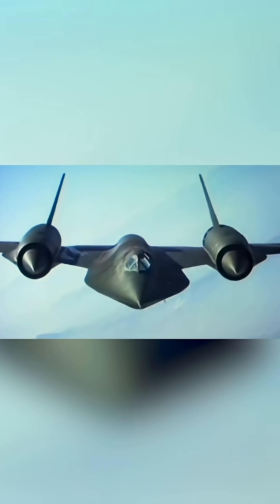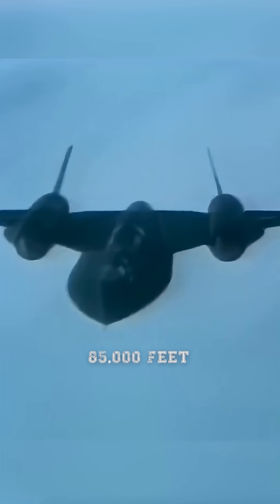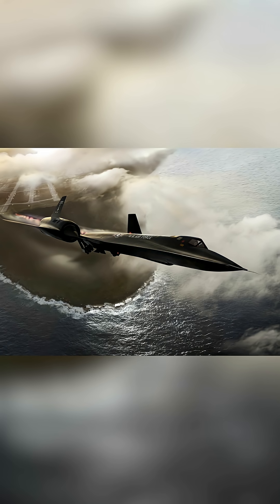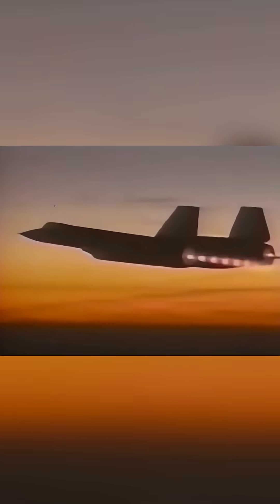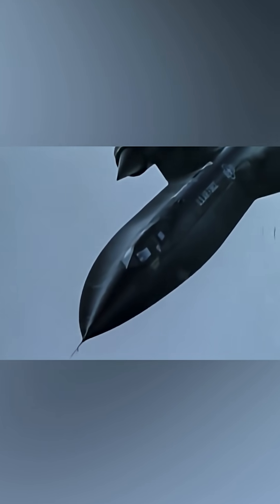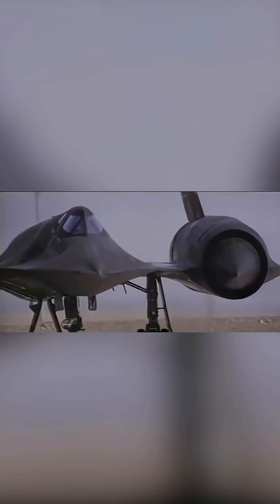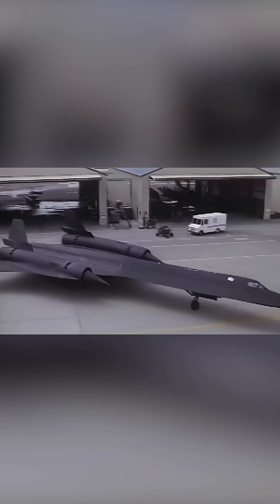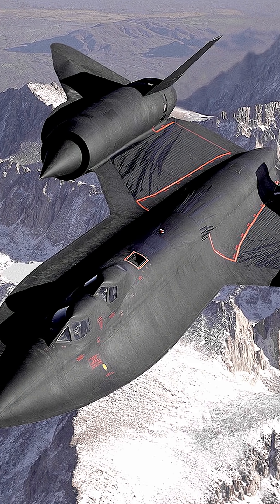SR-71 Blackbird - US Fastest Aircraft Ever Built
The SR-71 Blackbird, one of the fastest jets ever built, flew over Mach 3 and 80,000 feet. This legendary aircraft redefined reconnaissance with unmatched speed, altitude, and stealth.